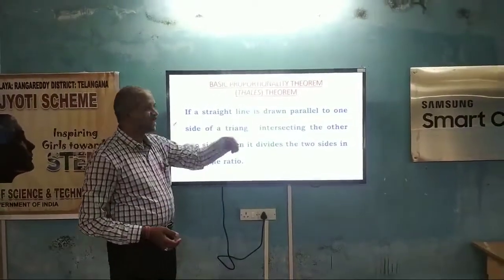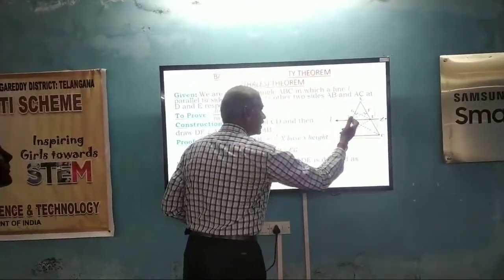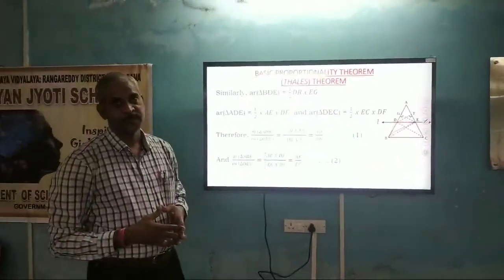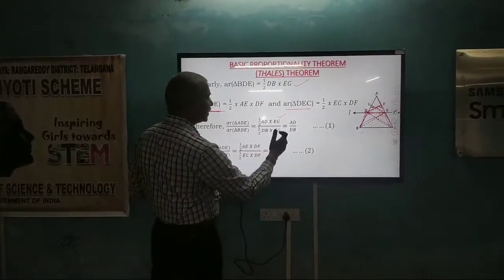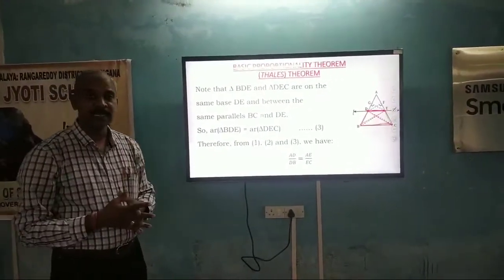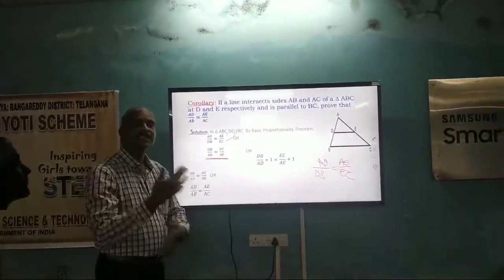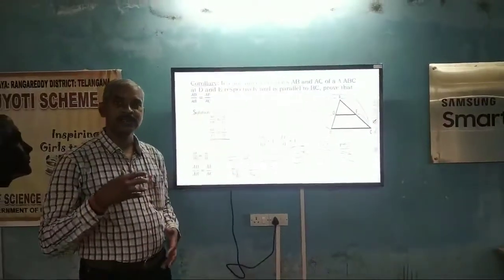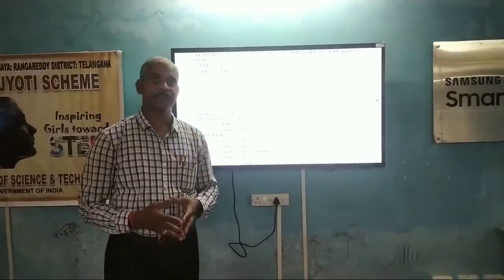Chapter 6 Triangles Part 2 Maths Class 10 Basic Proportionality theorem CBSE NCER Explanation Video